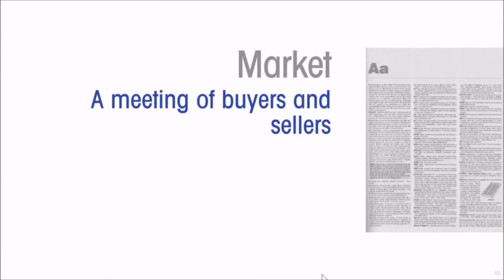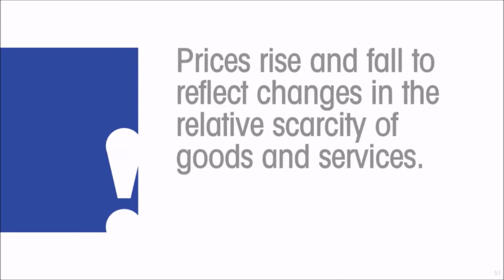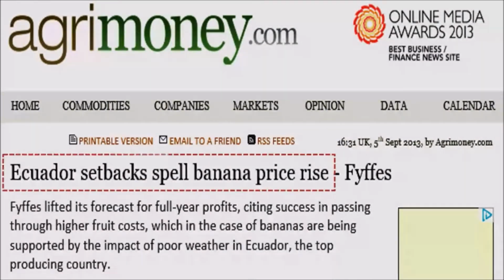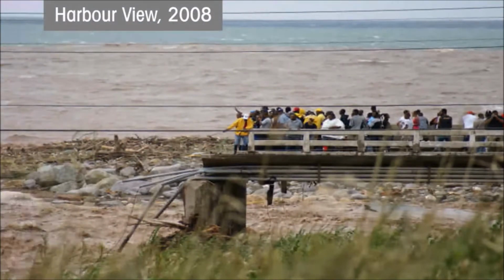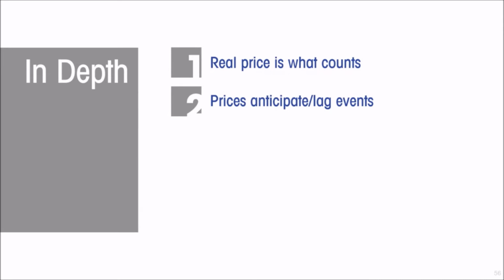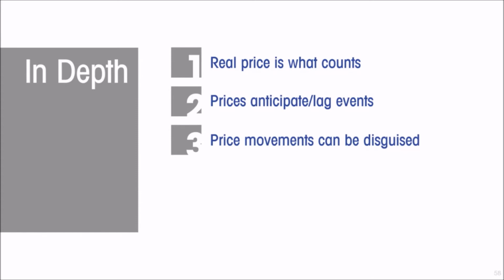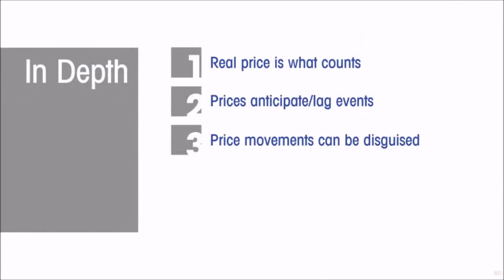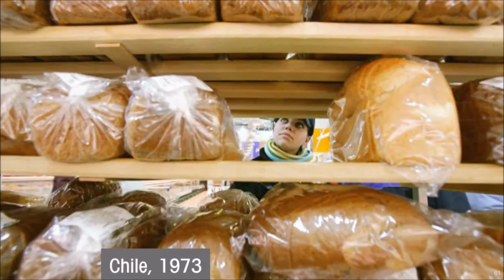Economics 1.4: Prices Reflect Scarcity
There are some fundamental principles of economics – assumptions that underlie all of its workings and conclusions. This is the fourth one, that prices rise and fall to reflect changes in relative scarcity.